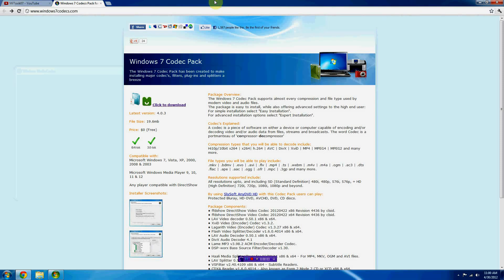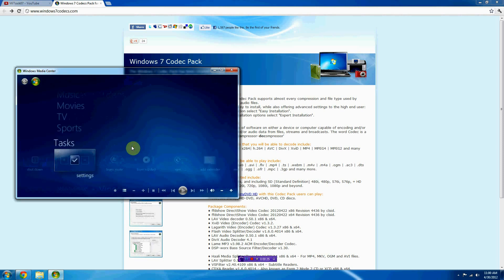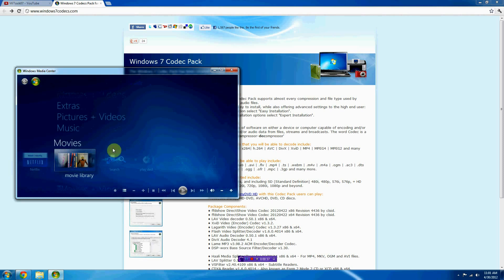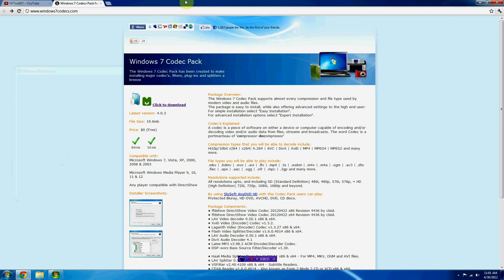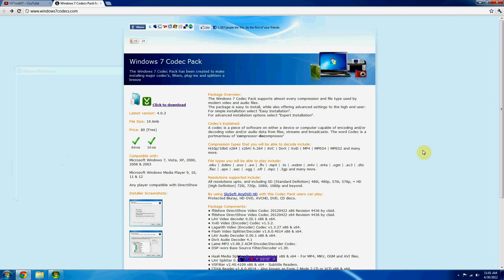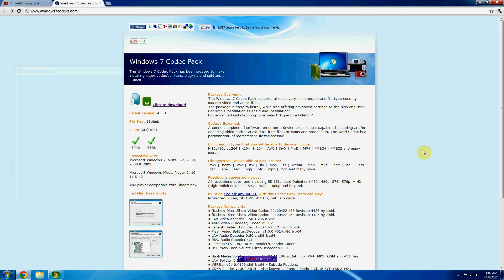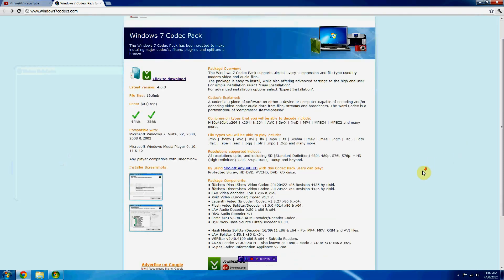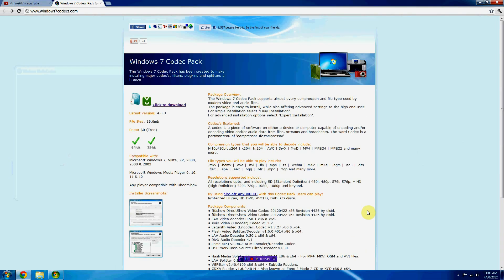Easy - How to Play MKV, XVID, DIVX, and more on Windows Media Center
This codec works for 32-bit and 64-bit windows 7, vista, and xp. Enjoy!